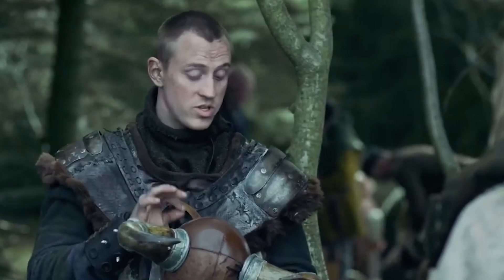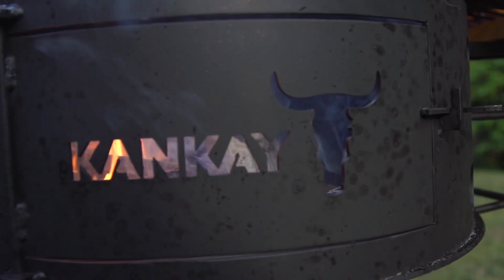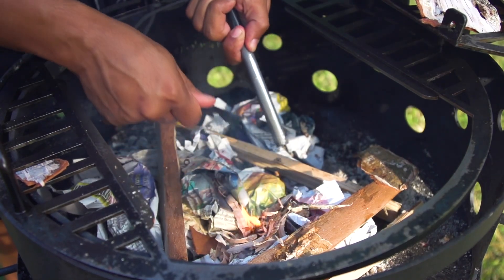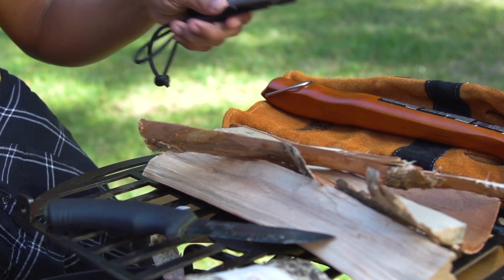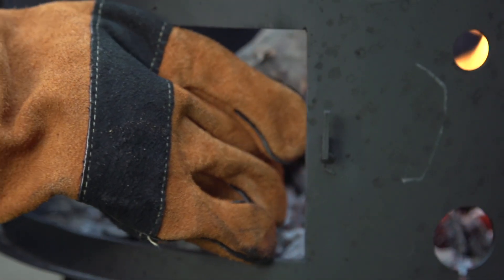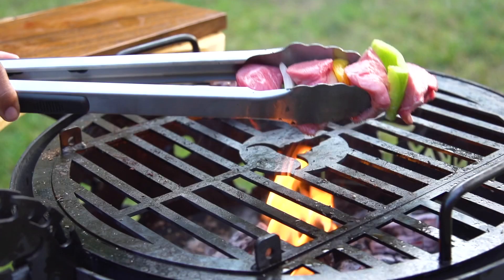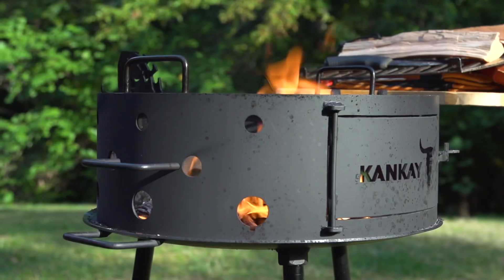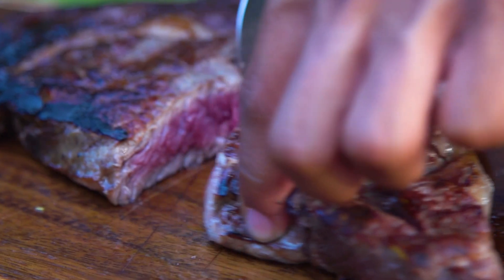Kankay Grill Review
Well, this video was supposed to come out on Friday. Adobe Premiere had other ideas and now that all of my software and operating system has been completely updated/overhauled, here it is!

Heating things up with a review of the Argentinean grills from Kankay. These heavy-duty iron grills are marketed for backyard barbecues, camping adventures, and All. The. Meat.
I'm gonna test it out and give you the full rundown.

It'll really go a long way for being able to make more videos.